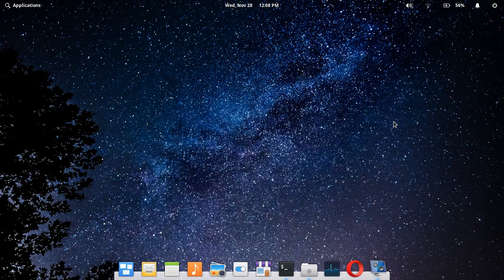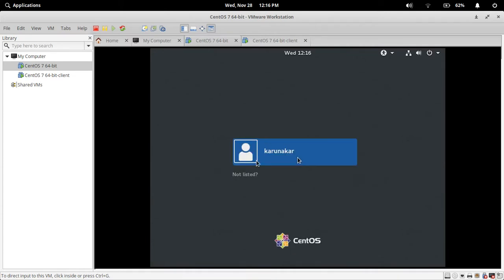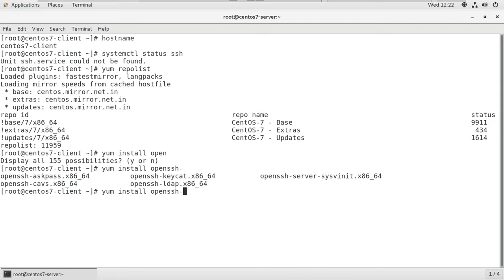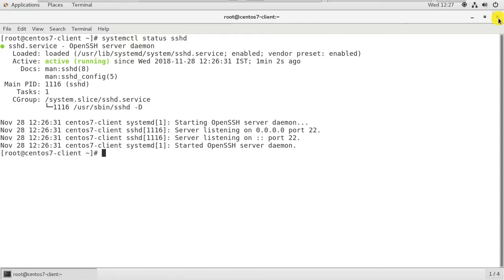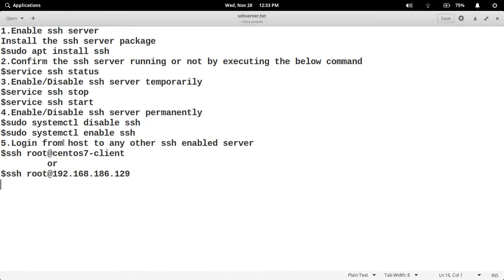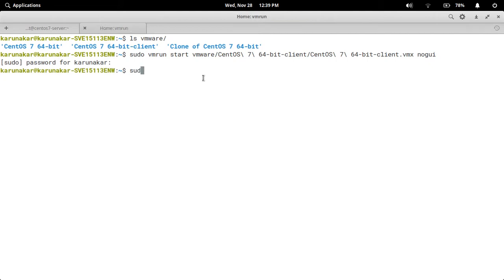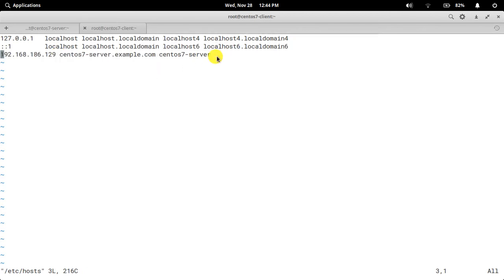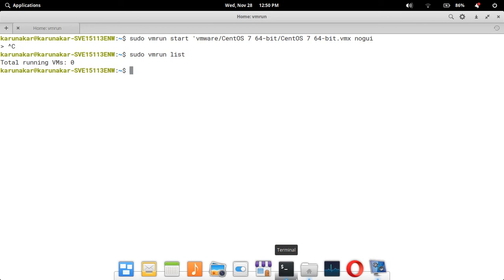Cloning vm in vmware and using ssh server login remotely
In this video i explained about how to clone a vm in vmware workstation and how to connect host to vm using ssh server.